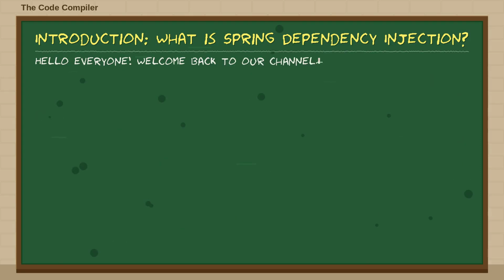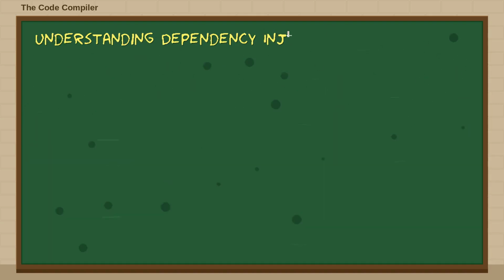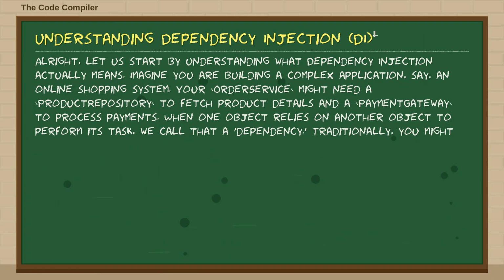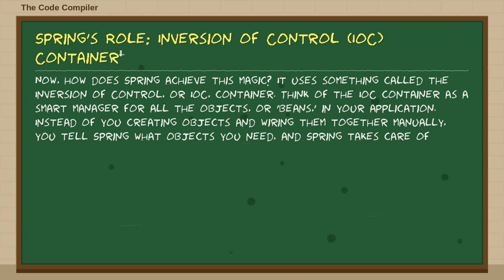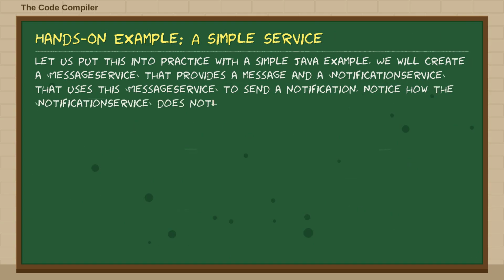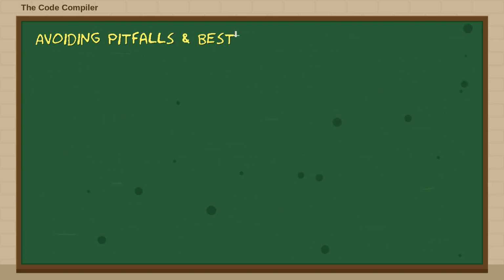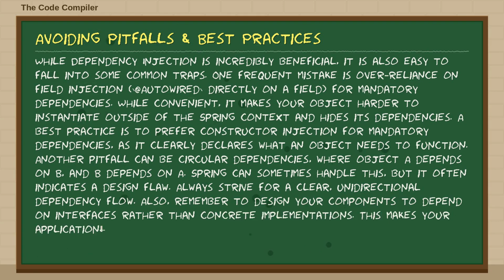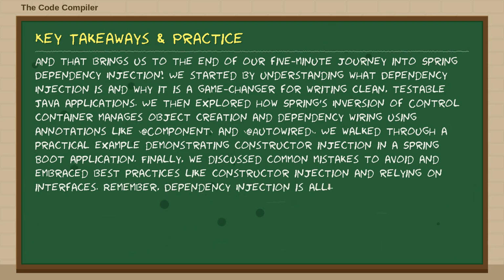Master Spring Dependency Injection in Java (5 Mins)! 🚀 Ace Your Coding Interview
Struggling with Spring Dependency Injection? 🤔 Unlock its power in just 5 minutes! This quick Java tutorial breaks down the core concepts of Spring DI, showing you how to implement it efficiently in your projects. Perfect for intermediate Java developers and anyone prepping for coding interviews. We'll cover key aspects from basic injection to advanced techniques. (Scene 1: What is DI?, Scene 2: Types of DI, Scene 3: Practical Demo) If you found this helpful, hit that LIKE button, share with your friends, and SUBSCRIBE for more Java tutorials, SpringFramework insights, and CodingInterview prep content! 🔔